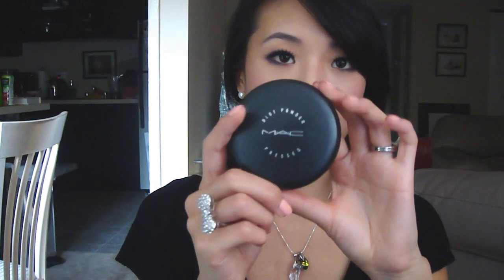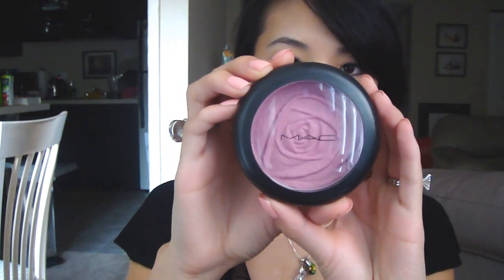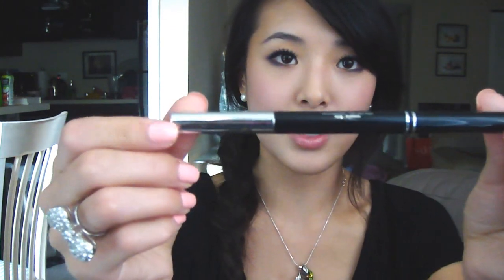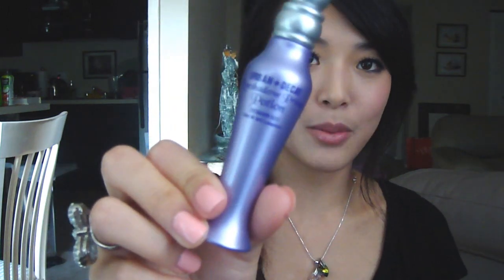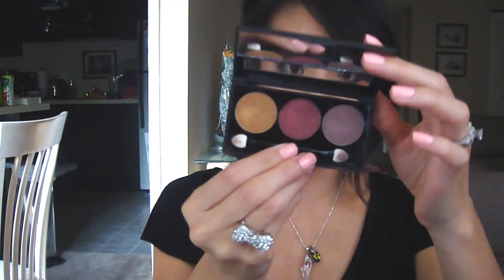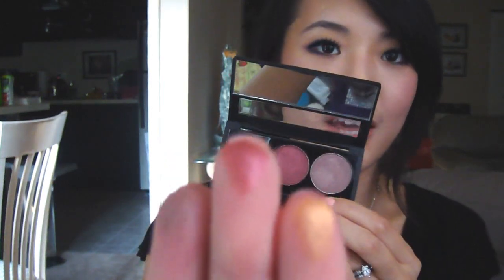HG Drugstore vs Department Store Makeup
I wanted to share my thoughts on different categories of makeup and what I prefer to use of department store versus drug store makeup, high end and low end.

on my nails: MAC Seasonal Peach :)
bow ring is from Hot Topic
Products that I cover:

Foundation - Skin 79 Triple Functions bb cream (hot pink)
Powder - Mac Blot Powder (medium dark)
Blush - Mac Beauty Powder Blush
Concealer - Lancome Photogenic Concealer
Eyebrows - Lioele Artist Auto Eyebrow
Eyeshadow Primer - Urban Decay Primer Potion
Eyeshadow - NYX Eyeshadows
Pencil Eyeliner - L'Oreal HIP Chrome Eyeliner
Cream eyeliner - MAC Fluidline
Mascara - Covergirl Lash Exact Waterproof Mascara